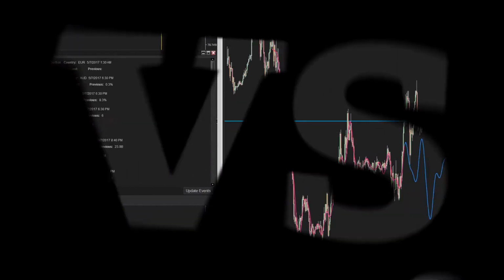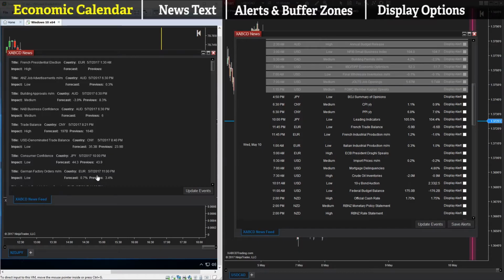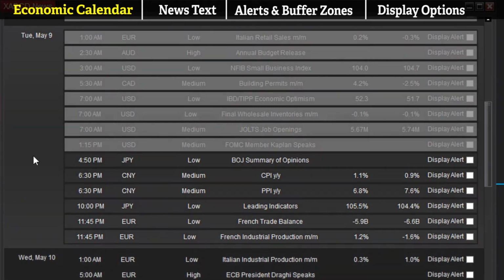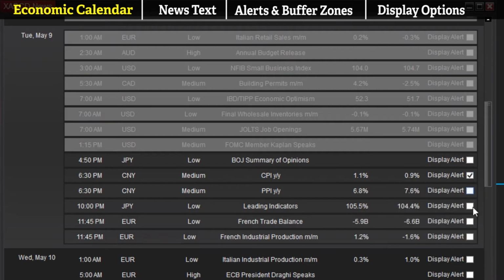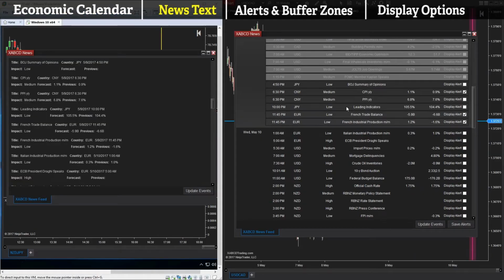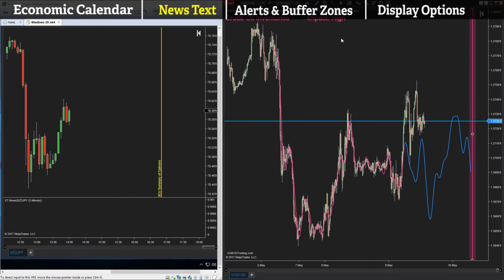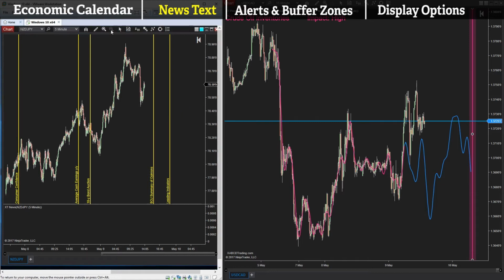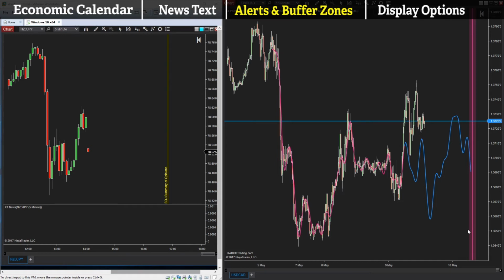XABCD News Indicator: Free vs Premium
The free indicator will help get you started by mapping news events directly onto your charts, however the premium one will gives you news alerts, audio alerts, buffer zones a better way to structure the text, total customization etc.

Forex trading or future trading with Fibonacci Time has never been easier.

INDICATORS:
NT8 Priceline (Free Tool):